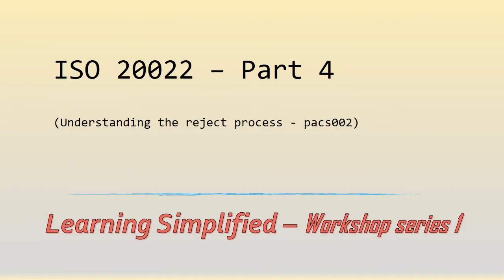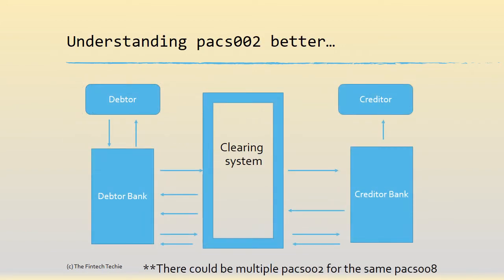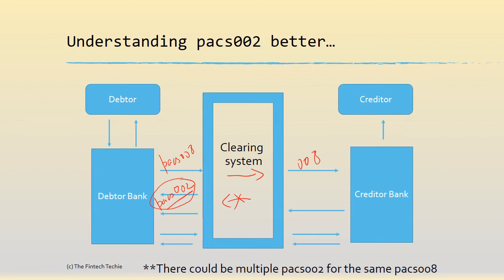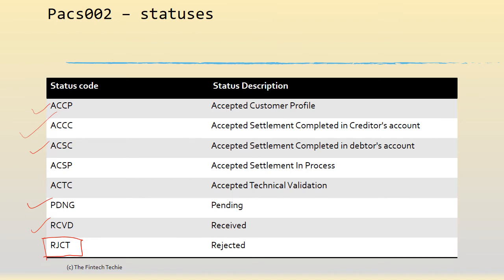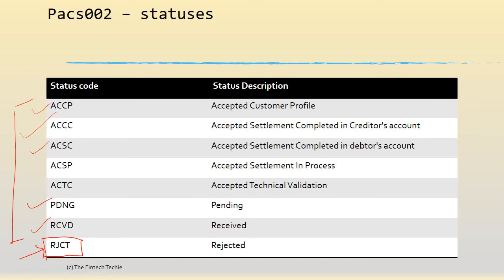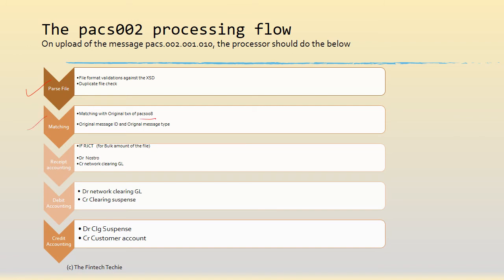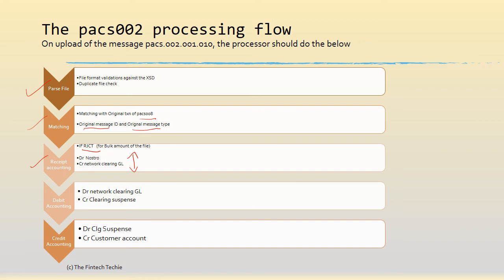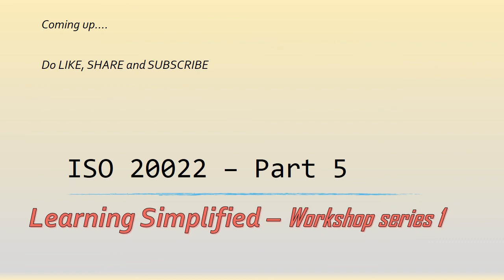Workshop series on ISO20022- Part 4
This session covers the processing of pacs002 (reject message or the payment status report)